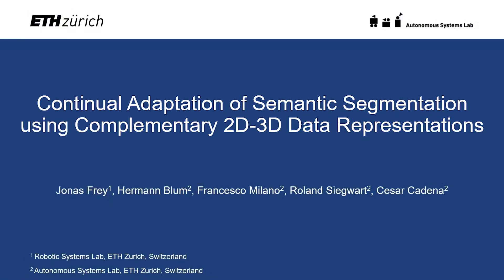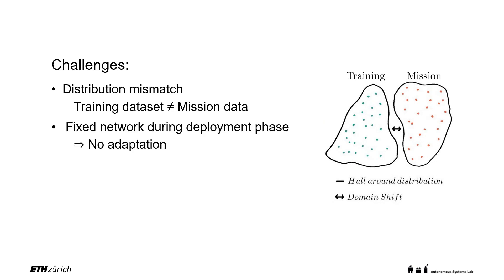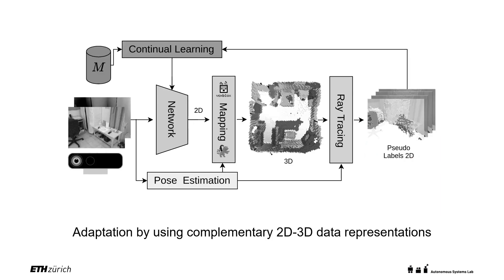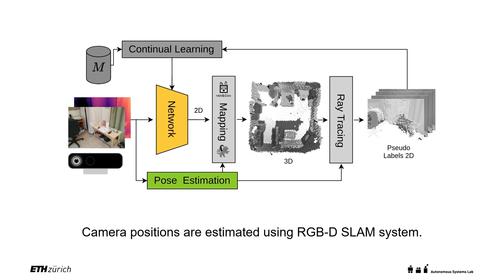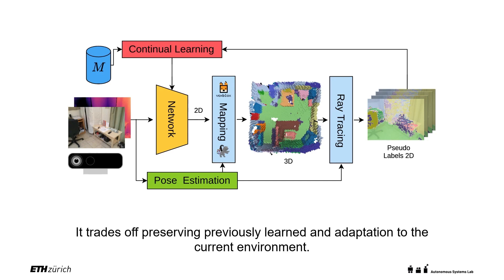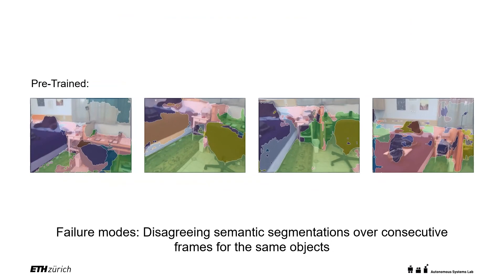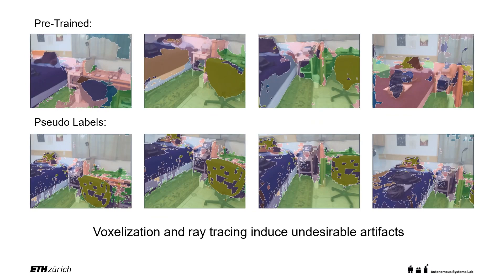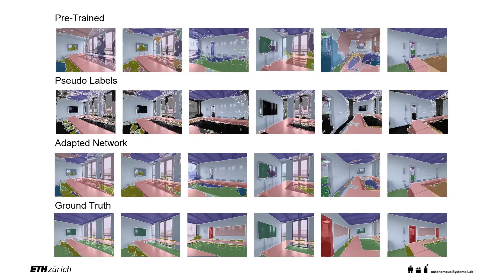Continual Adaptation of Semantic Segmentation using Complementary 2D-3D Data Representations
by Jonas Frey, Hermann Blum, Francesco Milano, Roland Siegwart and Cesar Cadena.
A previous version of this work was awarded the NeurIPS Robot Learning Workshop Best Paper Runner-up award.

Accepted for IEEE Robotics and Automation Letters (R-AL 2022)

@inproceedings{frey2022continual,
author={Jonas Frey and Hermann Blum and Francesco Milano and Roland Siegwart and Cesar Cadena},
journal={IEEE Robotics and Automation Letters (R-AL 2022)},
title={Continual Adaptation of Semantic Segmentation using Complementary 2D-3D Data Representations},
year={2022}
Video by Jonas Frey

Abstract:
Semantic segmentation networks are usually pre-trained once and not updated during deployment. As a consequence, misclassifications commonly occur if the distribution of the training data deviates from the one encountered during the robot's operation. We propose to mitigate this problem by adapting the neural network to the robot's environment during deployment, without any need for external supervision. Leveraging complementary data representations, we generate a supervision signal, by probabilistically accumulating consecutive 2D semantic predictions in a volumetric 3D map. We then train the network on renderings of the accumulated semantic map, effectively resolving ambiguities and enforcing multi-view consistency through the 3D representation. In contrast to scene adaptation methods, we aim to retain the previously-learned knowledge, and therefore employ a continual learning experience replay strategy to adapt the network. Through extensive experimental evaluation, we show successful adaptation to real-world indoor scenes both on the ScanNet dataset and on in-house data recorded with an RGB-D sensor. Our method increases the segmentation accuracy on average by 9.9% compared to the fixed pre-trained neural network, while retaining knowledge from the pre-training dataset.